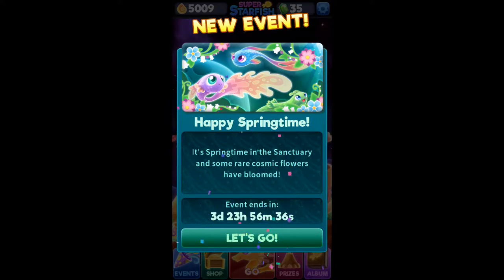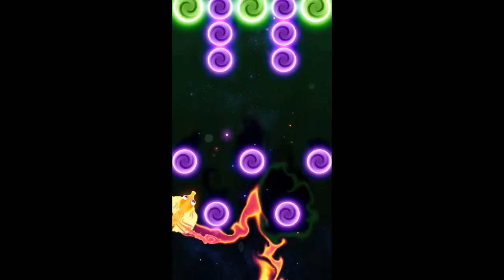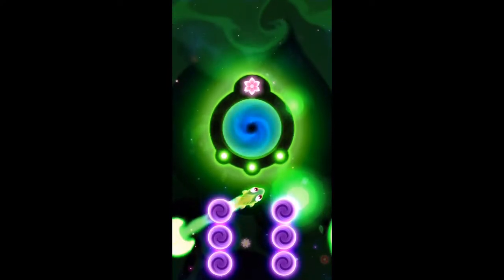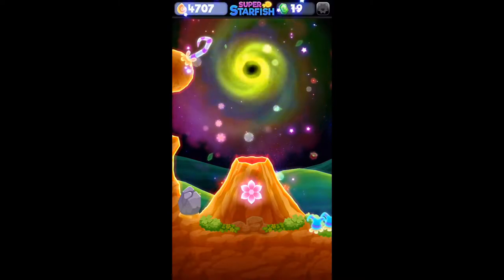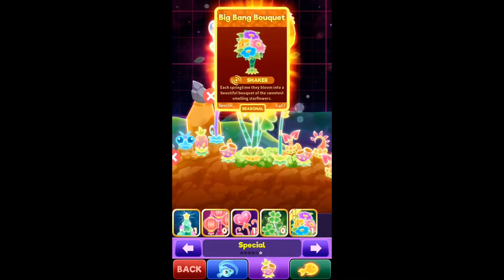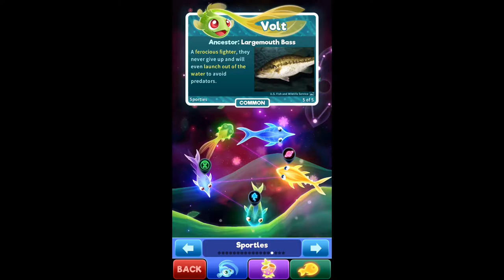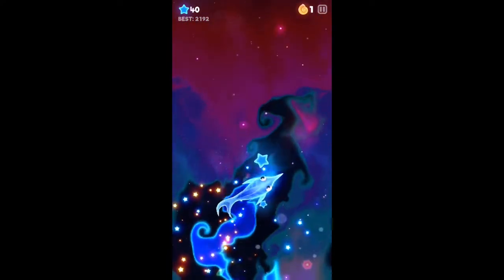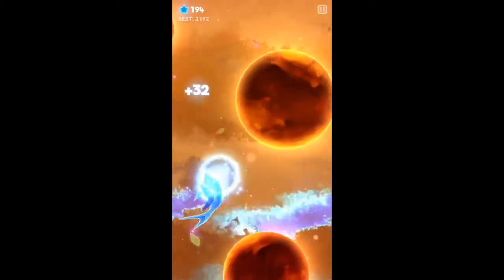Super Starfish [Easter Update] Have you seen the new RARE Starplant?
Another awesome Super Starfish video showing you the latest Easter update with new starfish and rare starplants. The new sportles starfish are super cool and I can't wait to show you what they look like. Want to be shouted out in my next super starfish video? Then post in the comments your favorite fish, number of fish, high score or anything super starfish related!

12 month Xbox live
6 month Xbox live
3 month Xbox live
$10 Xbox gift card

My Gear:
Xbox One
Playstation 4
Plantronics Headset
Turtlebeach X12 headset
Dell Laptop
iPhone 8s